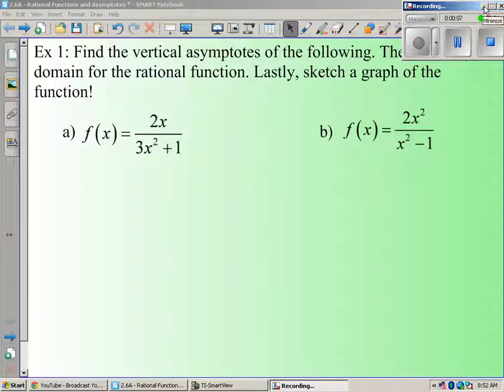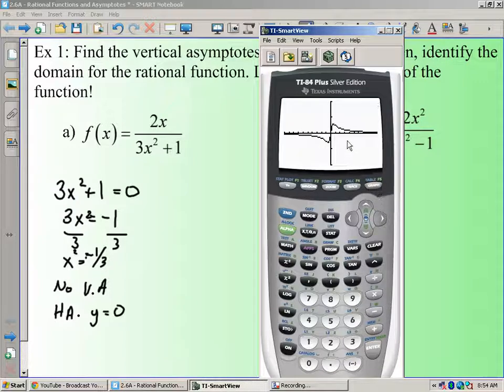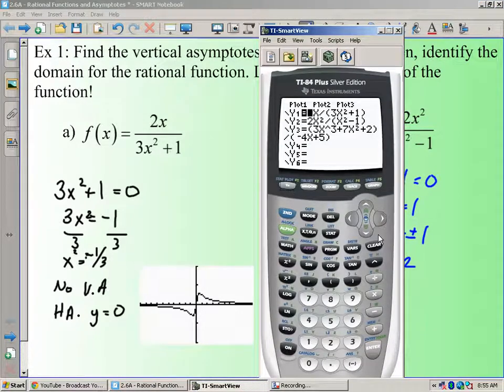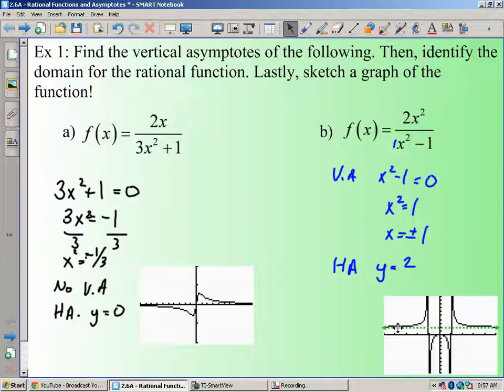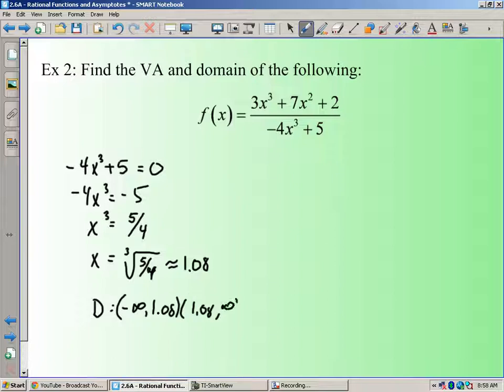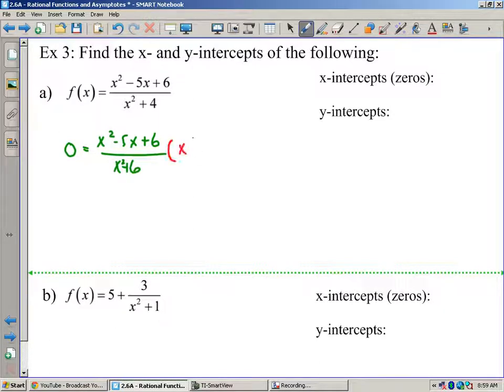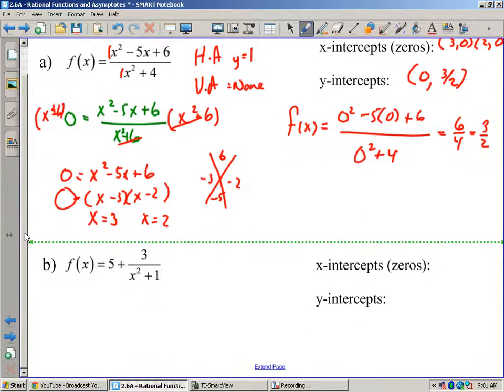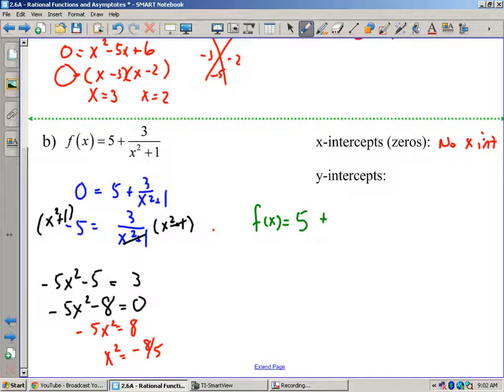2.6A - Rational Functions and Asymptotes.avi